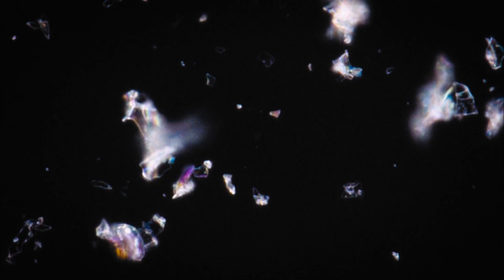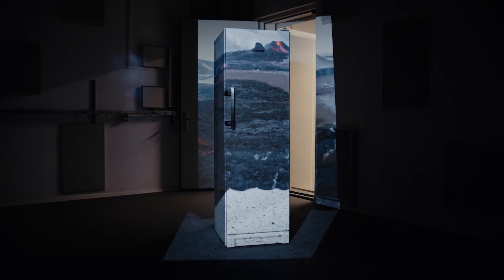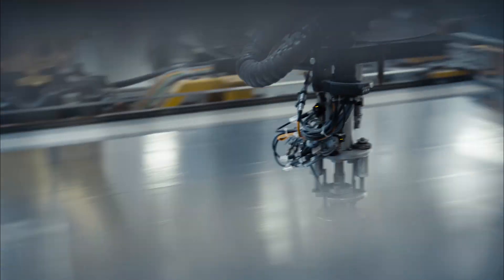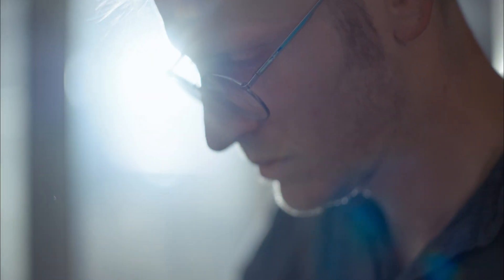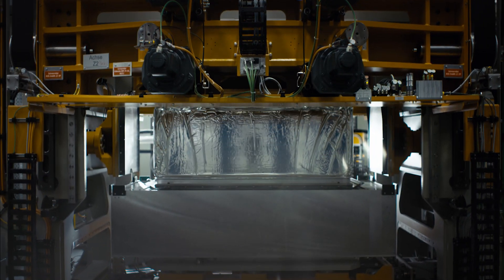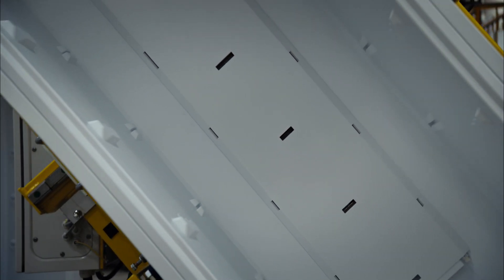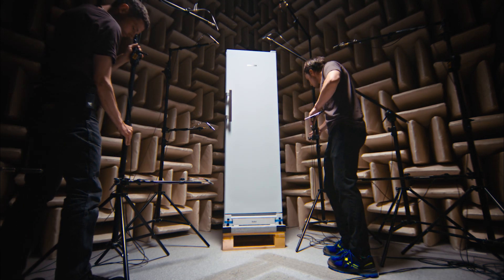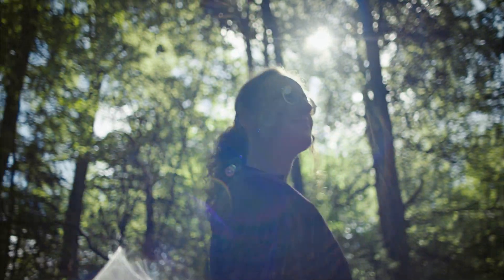The first circular freezer on the market | Liebherr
The Liebherr FNXa 522i freezer is coming. Born from volcanic rock and a bold idea, it’s the product of over a decade of development.

It wasn’t easy and demanded more than just good intentions. It required true innovation. For us, less bad isn’t good enough – it’s about transforming the norm, not just small improvements.

BluRoX, our patented vacuum perlite insulation technology isn’t merely a claim; it’s a commitment. Efficiency, recyclability, and repairability are designed into the product from the outset. Our freezer has an unmatched energy efficiency class A and offers up to 30 % more storage without increasing size.

The freezer is built to be circular by design. This is evident in the cooling module in the base, which can be easily removed, allowing for quick maintenance. Also, each essential component can be reused at the end of its lifecycle, earning the FNXa 522i the industry leading Cradle to Cradle Certified® Bronze certification for the circular economy.

This innovation leads the way into a future where our kitchens are as sustainable as they are essential. A future that is not linear – but circular.

🌐 About Liebherr Appliances
Liebherr Appliances develops and produces a wide range of refrigerators and freezers for domestic and professional use. Thanks to innovative freshness technologies and high-quality materials, the consumer appliances of the premium manufacturer impress with their energy efficiency, elegant design and long service life. In professional use, refrigerators and freezers from Liebherr stand for maximum safety with intelligent features and exceptional quality.